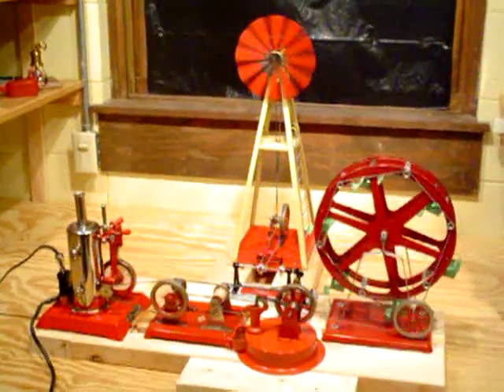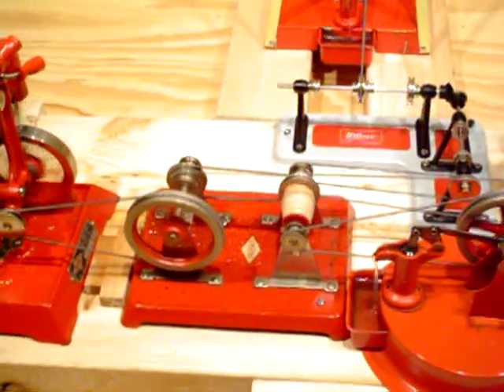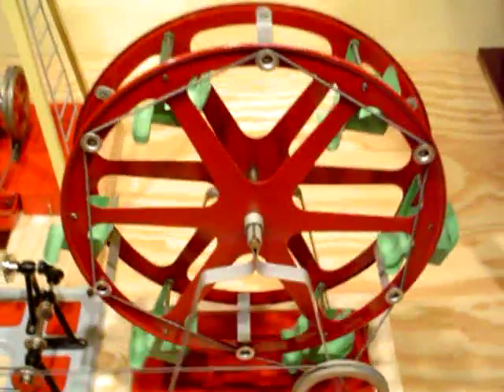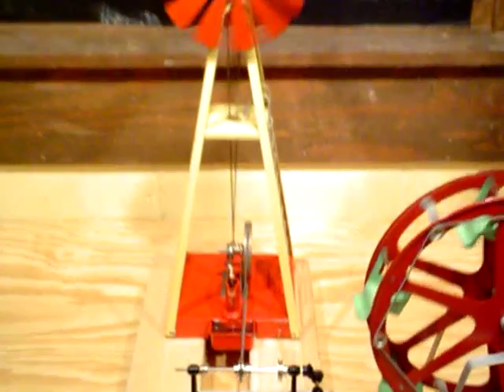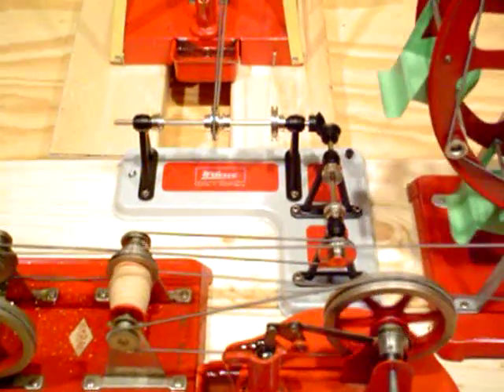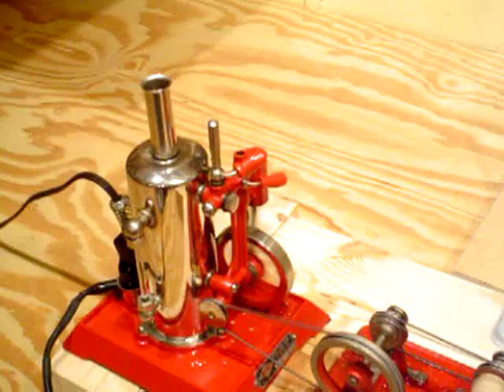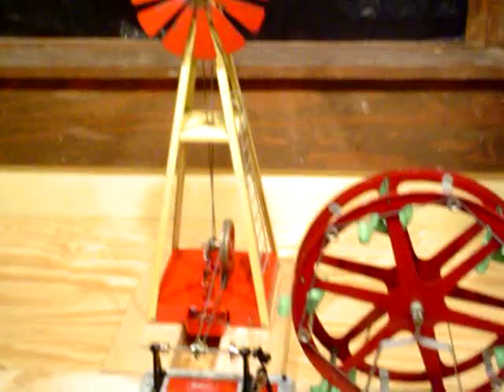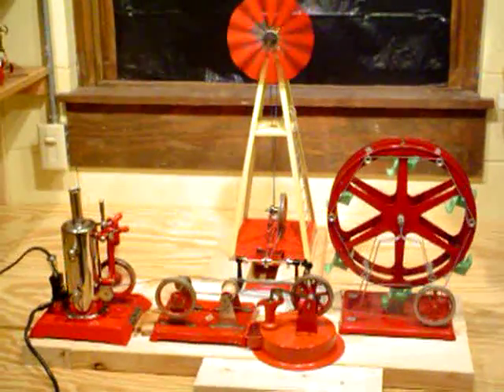Empire Toy Steam Engine Powering Accessories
This is a demonstration of the Empire B-31 vertical, cast iron based engine powering several Empire accessories simultaneously.  Took a bit of fiddling to make it all work, but it did and here 'tis...